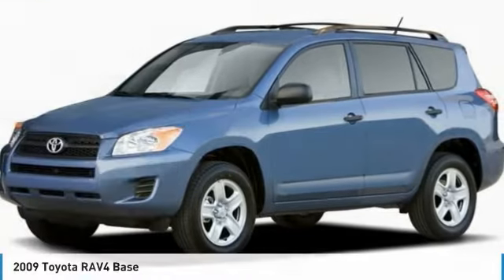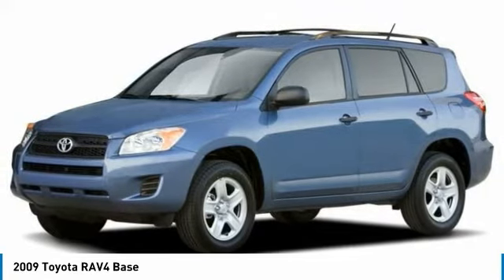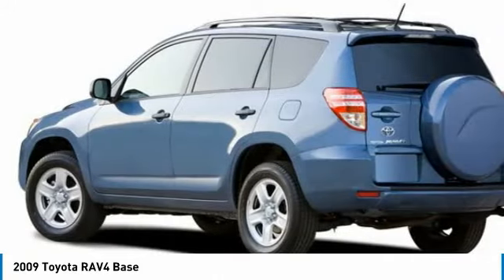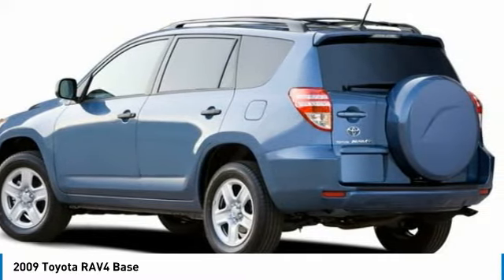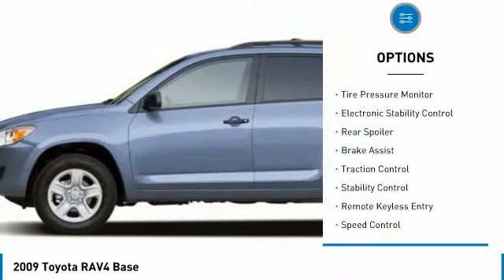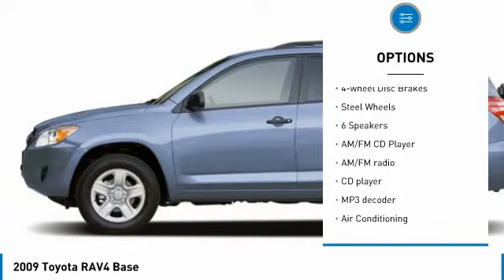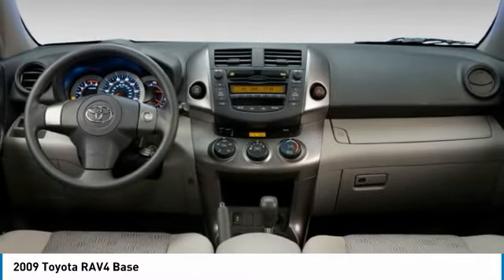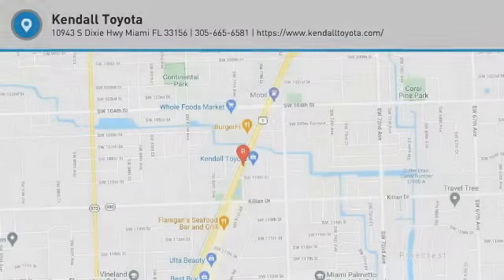2009 Toyota RAV4 T35274A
Kendall Toyota
10943 S Dixie Hwy

This RAV4 is located at Kendall Toyota in Miami on 10943 South Dixie Hwy. Simple paperless financing makes buying a car easier than ever: Click and drive. Take home delivery or curbside pickup. We have low interest finance programs to help you save money and make buying a new car affordable. Please ask us for details. This Toyota SUV is priced to sell at . Call .Recent Arrival!-Select- 2009 Toyota RAV4 FWDAwards:* 2009 KBB.com 10 Best Used All-Wheel-Drive Vehicles Under $10,000 * 2009 KBB.com Best 10 Family Vehicles * 2009 KBB.com Brand Image AwardsReviews:* If you want a small-to-midsize sport utility vehicle that combines car-like performance, ride, handling and fuel economy with available four-wheel drive and room for up to seven passengers, or five adults and a fair amount of cargo, the 2009 Toyota RAV4 is a good choice. Source: KBB.com